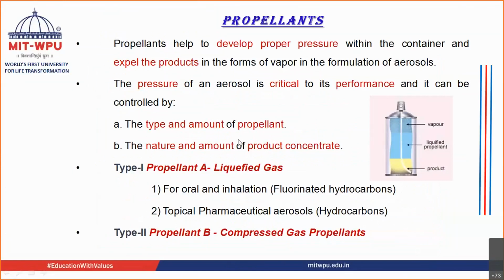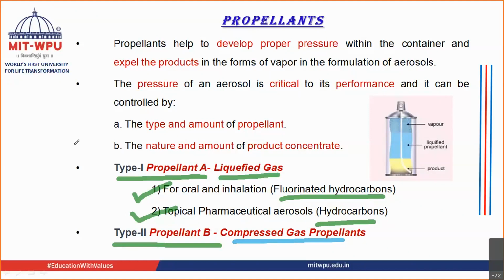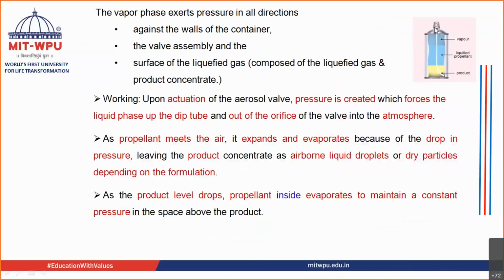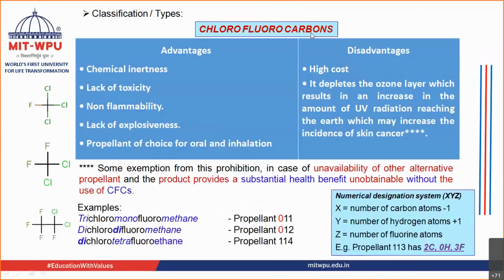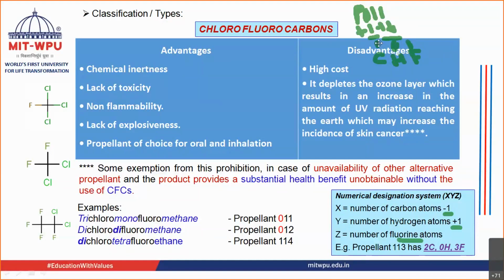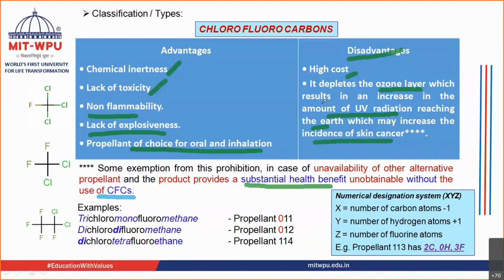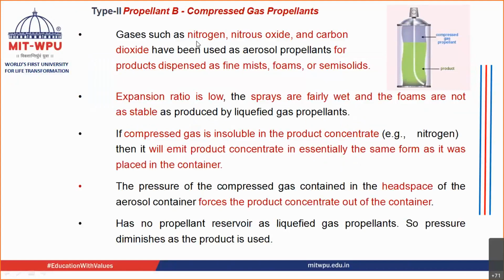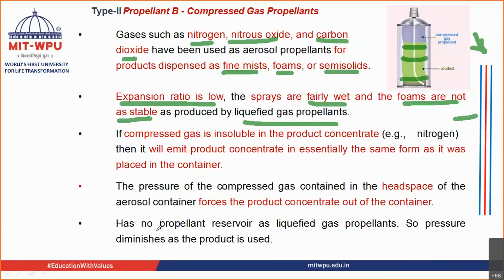Pharmaceutical Aerosols: Propellants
This video will help T Y B Pharm students to get information Propellants which is one of the basic component of Pharmaceutical Aerosols